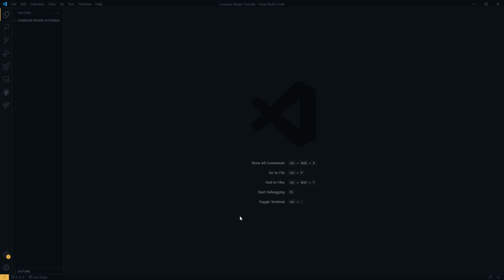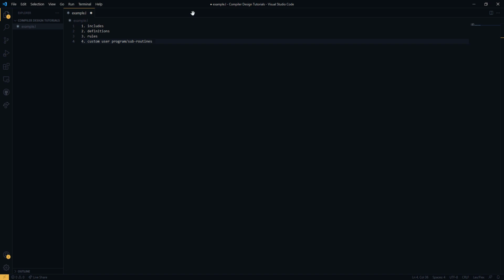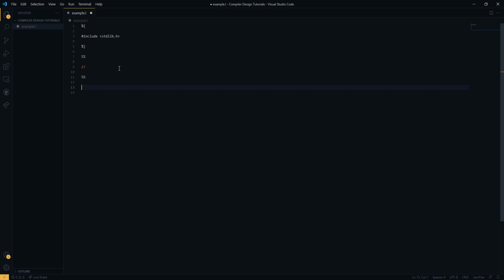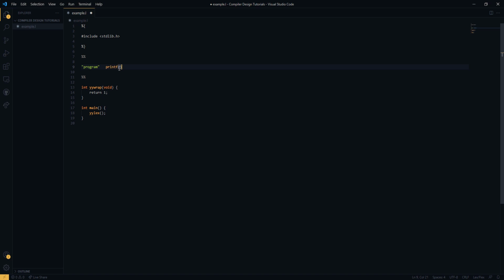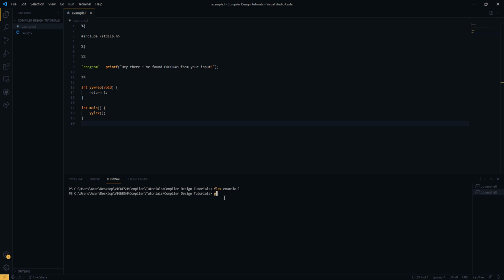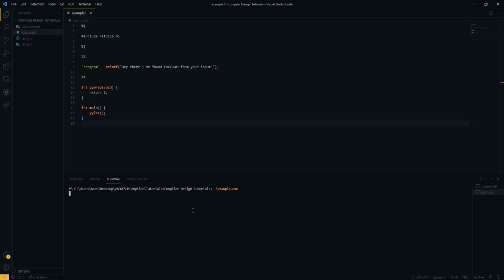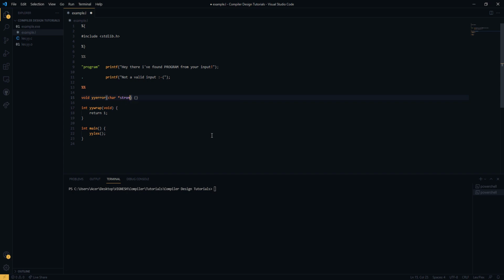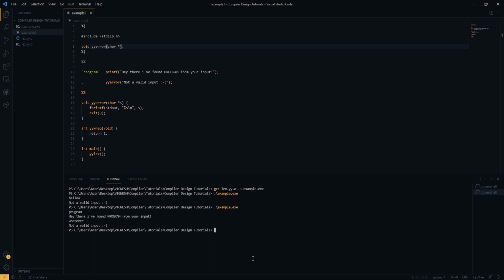1. Introduction to Lex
This is an introduction video to my Compiler Design tutorial series. I've started off with some basics of Lex such as how to write, compile and run a Lex file.